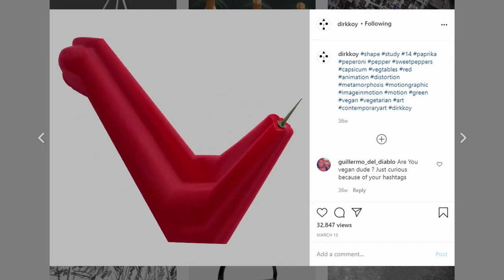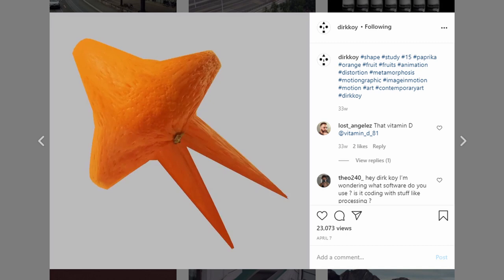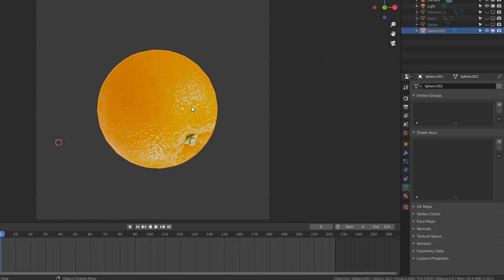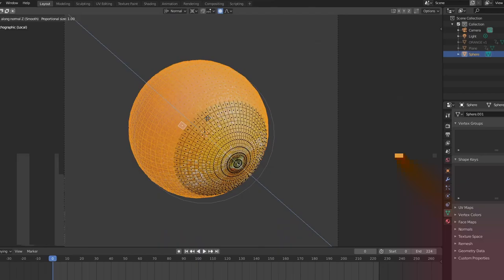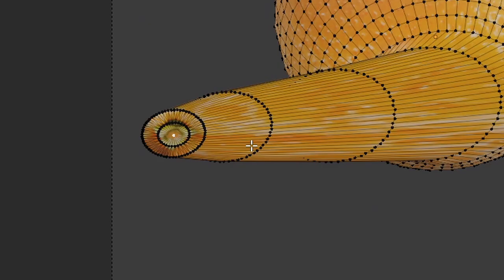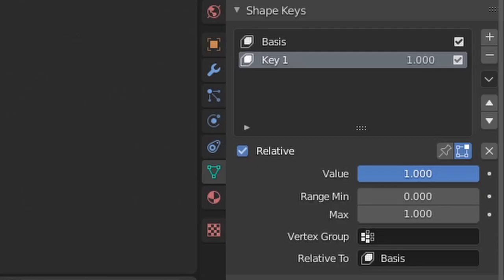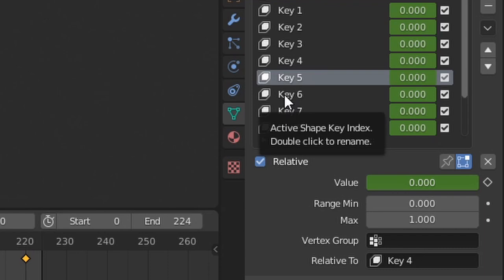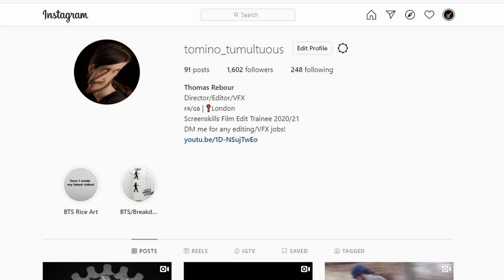Dirk Koy's Shape Studies | Blender Tutorial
A beginner to intermediate Blender tutorial explaining how to deform, contort or mangle various objects like Dirk Koy. I first tried doing this effect in After Effects (using fx like Reshape, Mesh Warp, Puppet, etc.) but couldn't quite achieve the same look... But I managed to figure it out in Blender! I have no idea if this is how Dirk actually does it, but the finished result is pretty close!